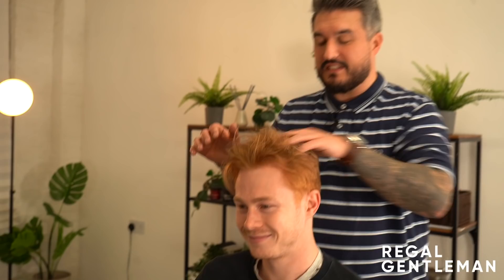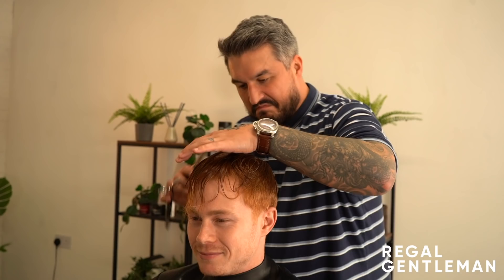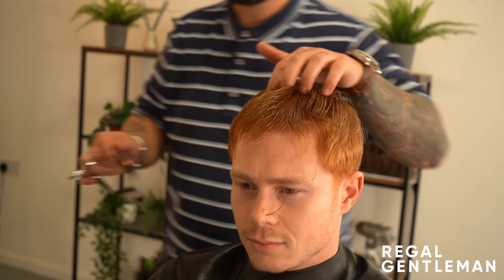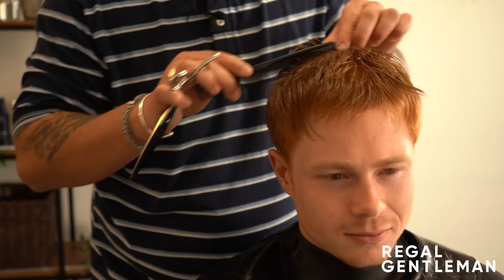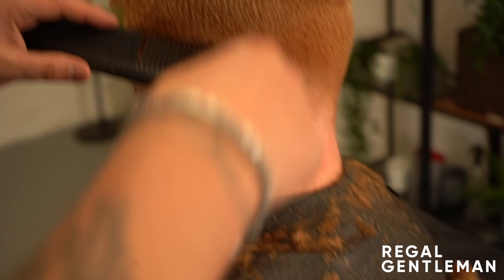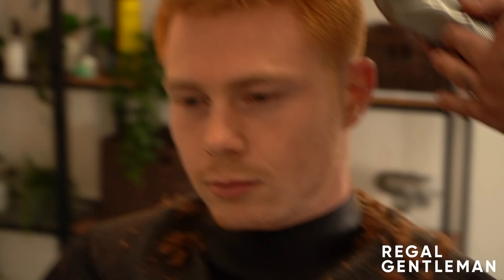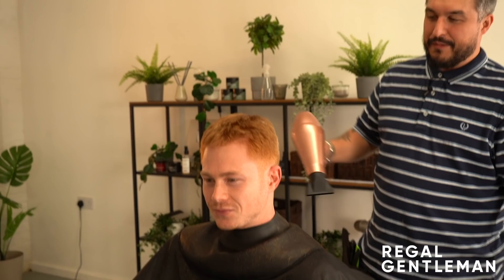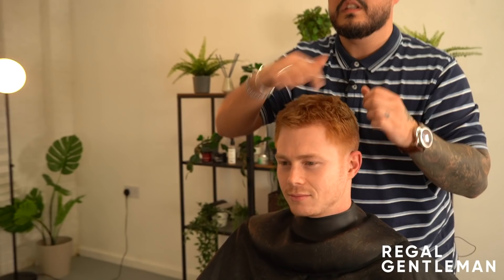He Wanted a Short Haircut for Spring/Summer | GROWN OUT BUZZ CUT LOOK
Alex came to the Regal Gentleman Studio for a short haircut for spring/summer. After a while of having "longer hair", he decided that he now wanted to go shorter. Dan gave Alex a short grown out buzz cut look haircut that had just enough length to play around with on top, and a low 1 on the back and sides.

TIMESTAMPS -
0:00 - Consultation - I want a Short Haircut for Spring/Summer
2:34 - Working with the crown on a short haircut
3:38 - Cutting the top to finger length - "Grown out buzz cut look"
6:52 - How to deal with difficult hair & products to use
10:20 - Adding texture to the top
11:58 - Cutting the crown in on a short haircut
13:11 - Back and sides - low number 1
20:45 - Taper on the neckline
21:12 - Blending the top and back and sides with clippers
23:14 - Working down on hair that kicks out
23:31 - Blending the other side
24:26 - Sharpening the edges of the haircut
26:25 - Scissor over comb to finish
27:28 - Finishing the texture on the haircut for the grown out buzz cut look
28:11 - Styling the haircut with hairdryer and clay
29:30 - What to ask for to get this haircut
30:43 - Before and after - Short haircut for spring/summer